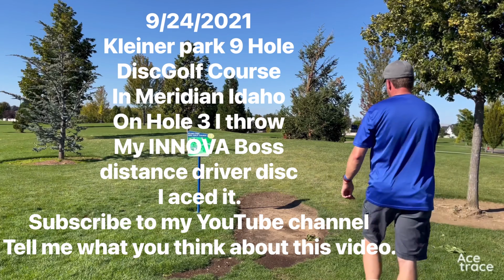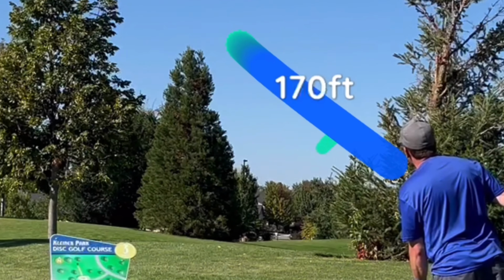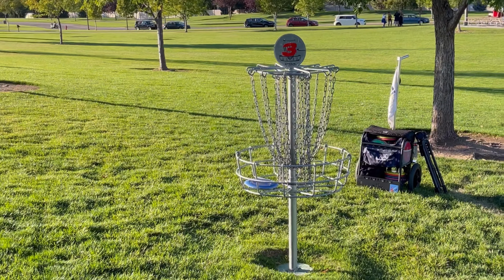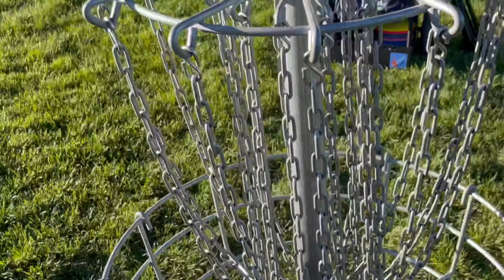9/24/2021 I was at Kleiner Park 9 hole DiscGolf course in Meridian Idaho. And I aced it.